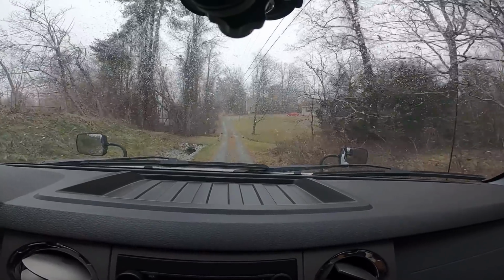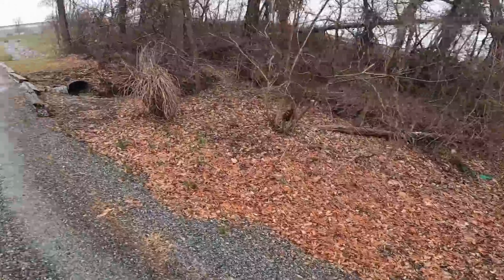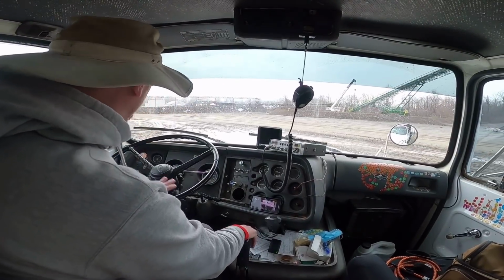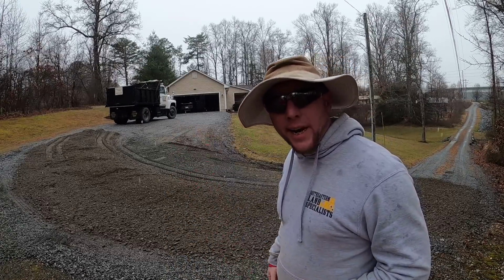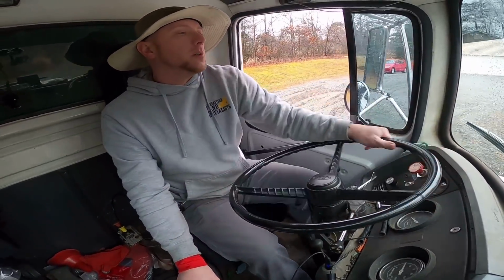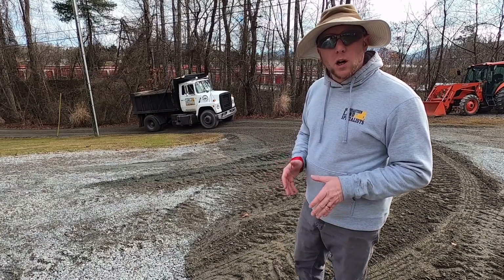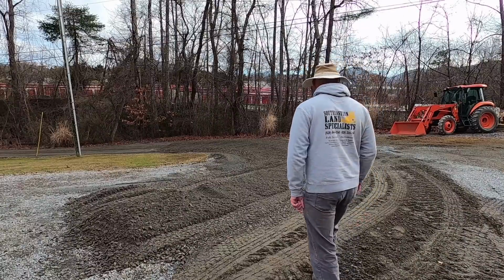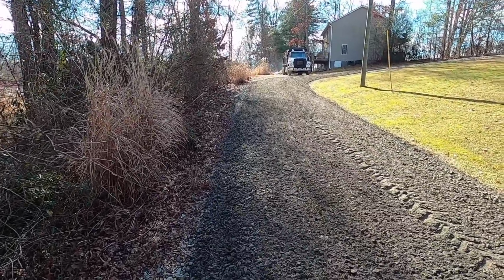How To Fix Your Gravel Driveway In 5 Easy Steps | Digginlife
Fixing A Terribly Graded Gravel Driveway. Using Ford F750 Dump Truck and Kubota Tractor With Box Blade to repair a washed out gravel road.